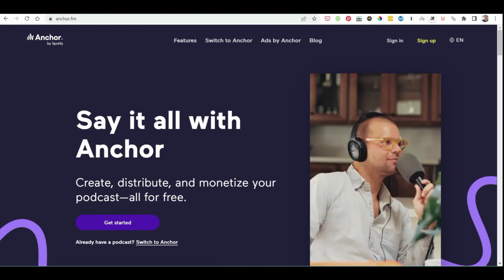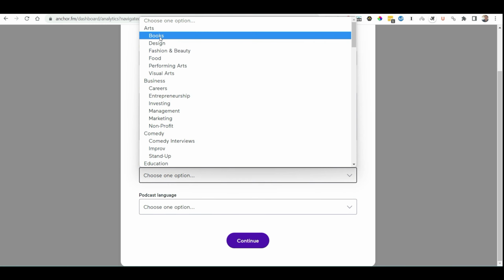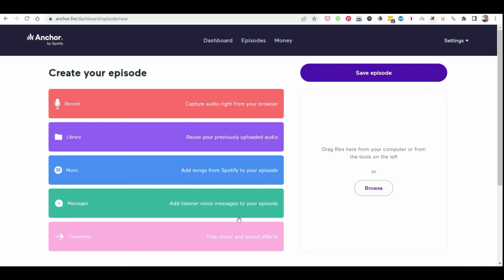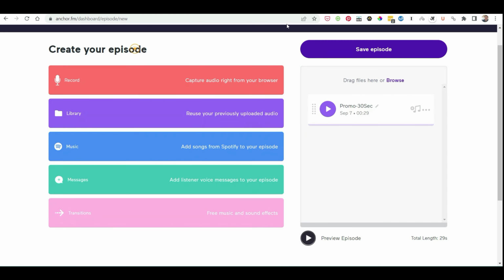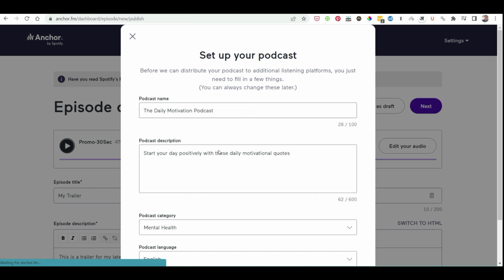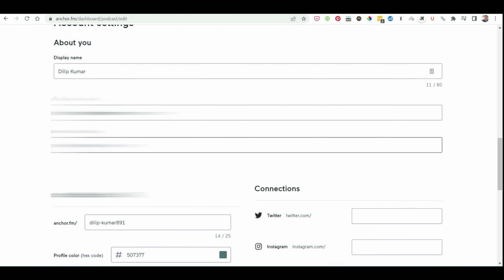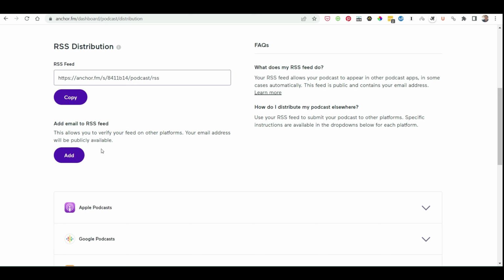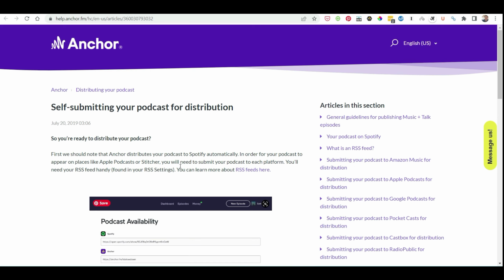How to Start a Podcast on Anchor - Step wise Instructions!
The last week we learnt about podcast directories and why you cannot start a podcast on Spotify.

Continuing the discussion on how to start a podcast, this week we will look at the steps involved in starting a podcast on Anchor.

When you are starting off, the usual mindset is to start off without a lot of expenditure.

To be frank, people prefer no expenditure at all.

While that thought is fine, something you might want to keep in mind is that there is some expenditure that you just shouldn’t avoid like buying a good microphone.

Hosting is another expenditure, if you are going with a premium host. But if you want to avoid that, there are some FREE hosts which you can use like Anchor, Acast and Hubhopper.

Anchor is a part of Spotify and offers pretty much everything that you will need to get started.

They offer FREE unlimited hosting, help with distribution to all major platforms, provide you with IAB 2.0 certified analytics, and a recording, editing and uploading solution as well.

They help with monetization too but that is available in only certain countries and is currently unavailable in India.

Here's some of the things we will cover in this video today -
00:00 - Intro
01:27 - Free or, Premium Hosting?
02:50 - Why Anchor is one of the best FREE hosting platforms?
04:40 - Features in Anchor
05:50 - Some Important points to keep in mind
07:10 - Basic steps to start a podcast on Anchor
17:26 - End Notes

RESOURCES IN THIS EPISODE -

MICROPHONES -
1. ATR-2100x on Amazon (commissions earned)
2. MAONO AU-HD300T on Amazon (commissions earned)
3. Maono AU-WDM01 on Amazon (commissions earned)

AUDIO INTERFACE -
1. Behringer U-PHORIA UM2 on Amazon (commissions earned)
2. M-Audio M-Track Solo on Amazon (commissions earned)
3. HAYDEN HY-229 on Amazon (commissions earned)

MIXERS -
1. HAYDEN 4 Channels on Amazon (commissions earned)
2. Behringer Q502USB

MONITORING HEADPHONES -
1. Oneodio Studio Pro-10 on Amazon (commissions earned)
2. Maono AU-MH501 on Amazon (commissions earned)
3. Audio-Technica ATH-M20X on Amazon (commissions earned)

POP-FILTER -
1. JEYANG Metal Pop Filter on Amazon (commissions earned)
2. Wright WP 101 on Amazon (commissions earned)

DESK-STAND/BOOM ARM -
1. MY-STANDS MC 18 on Amazon (commissions earned)
2. Bulfyss Professional Recording Microphone Stand on Amazon (commissions earned)

1. Podcast Hosting - Acast.

RECOMMENDED MICROPHONES -
1. MAONO AU-HD300T on Amazon (commissions earned)
2. Audio-Technica ATR2100x on Amazon (commissions earned)
3. JBL Commercial CSUM10 on Amazon (commissions earned)